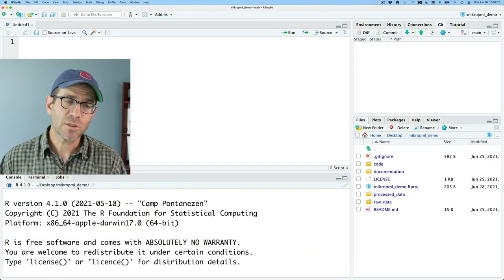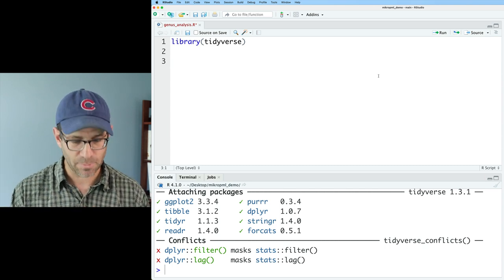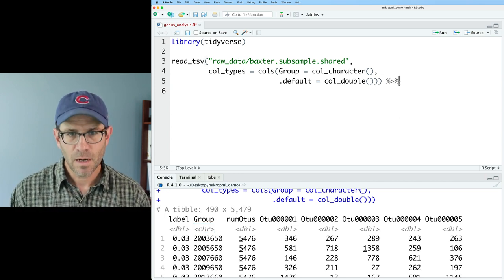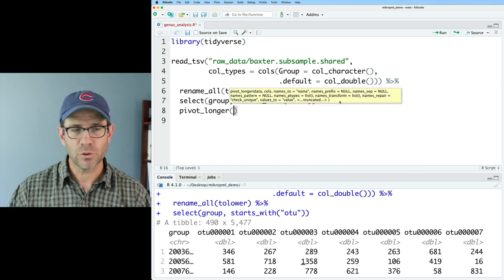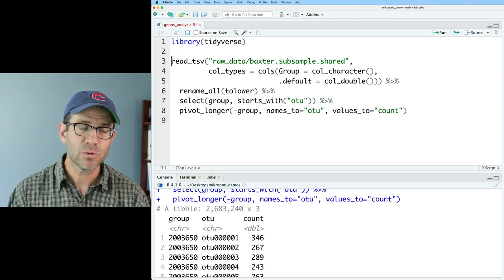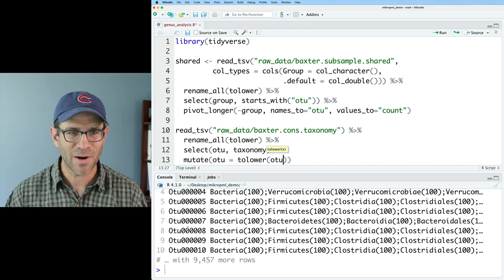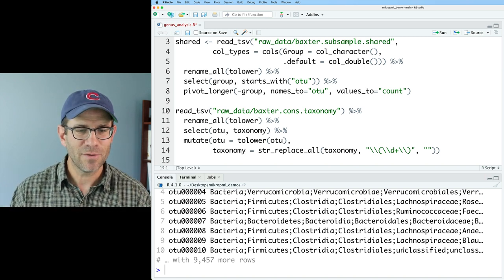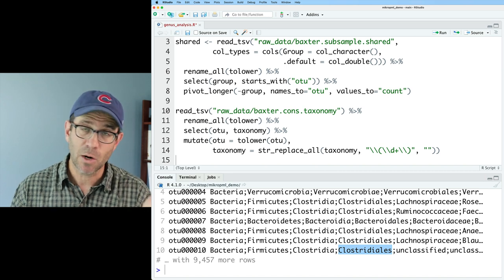Cleaning and manipulating data with the tidyverse: dplyr, readr, and stringr in action (CC121)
Data cleaning is one of the more undervalued steps in a data anlaysis. In this episode we'll use a variety of functions from the tidyverse to get three data frames into the right format and then we'll join them all together. This will help us get ready for downstream analyses looking for microbiome-based biomarkers associated with colorectal cancer.

In this episode, Pat will use the tidyverse in RStudio. The accompanying blog post can be found

0:00 Introduction
2:29 Tidying a mothur shared file
6:21 Formatting a taxonomy file
15:14 Calculating genus relative abundances
17:39 Formatting metadata and joining to relative abundances
23:31 Committing changes
24:26 Recap